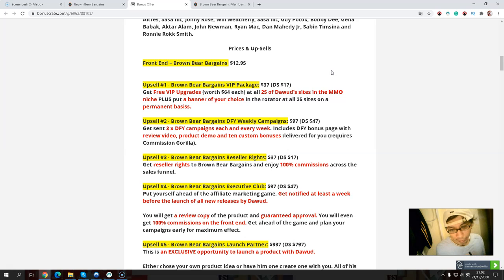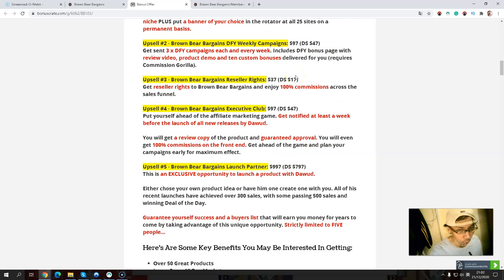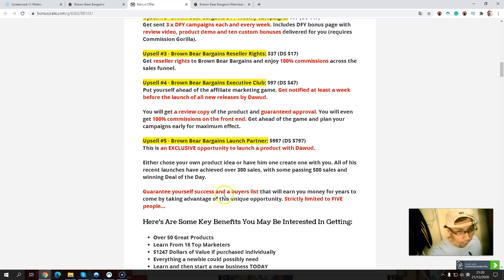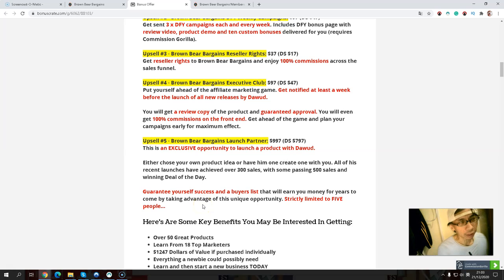🔥 Brown Bear Bargains Review🔥 Get 42 Products + 11 Upsells + 17 Marketers Products Under $15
Brown Bear Bargains you will Get 25 of Dawud Islam previous front end products PLUS 11 Upsells PLUS great products from Kevin Fahey, Eric Hammer, Jason Oickle, Joan Altres, Sasa Ilic, Jonny Rose, Will Weatherly, Sasa Ilic, Guy Potok, Bobby Dee, Gena Babak, Aktar Alam, John Newman, Ryan Mac, Dan Mahedy Jr, Sabin Timsina and Ronnie Rokk Smith.

Recommended Resources

Free Traffic
(Rank Page 1 of Google)
(Hidden Gems Built-in Alternative Traffic Methods)

Paid Traffic
(FB & Instagram Ads Spy Tool)
(Done For You Winning PPC campaigns)

Slick (20-In-1 Video Traffic App)

Brown Bear Bargainsreview Brown Bear Bargains#getBrown Bear Bargains